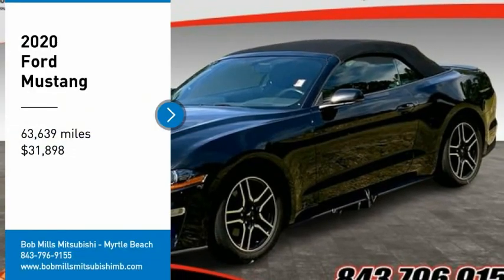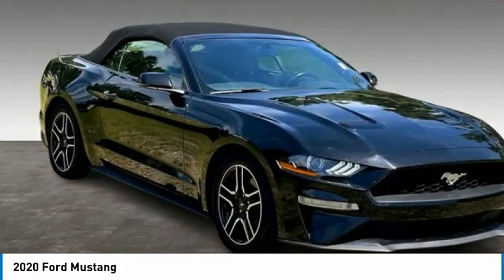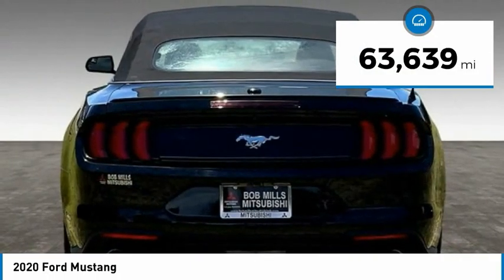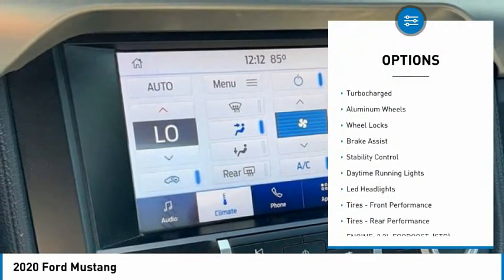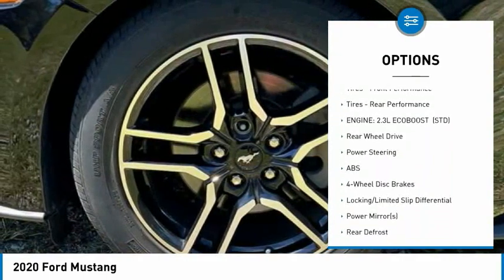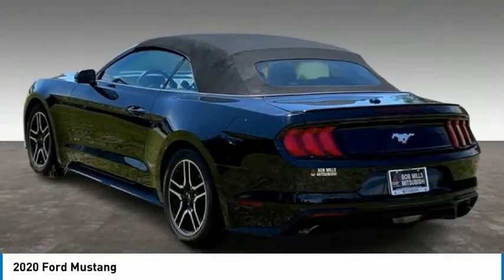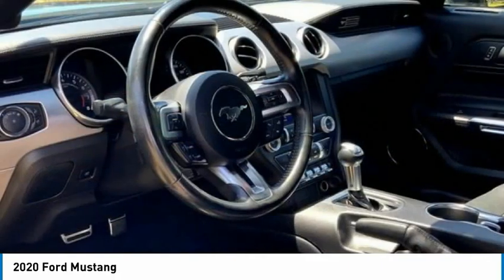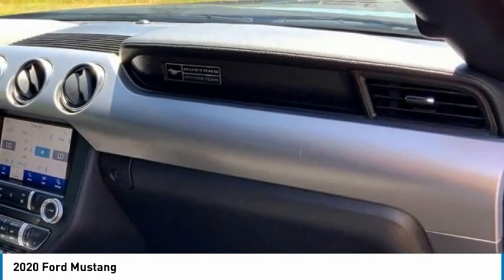2020 Ford Mustang T1316H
2020 Ford Mustang